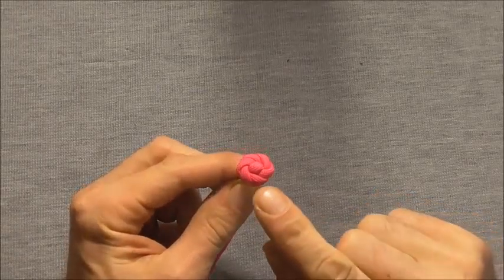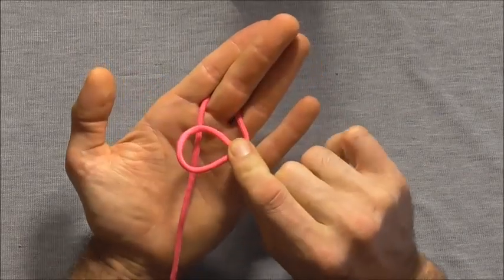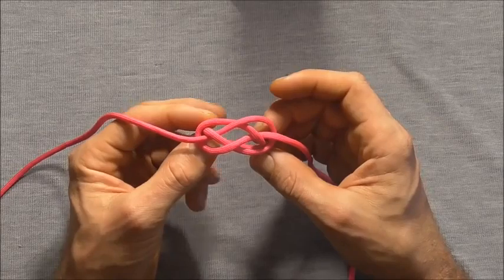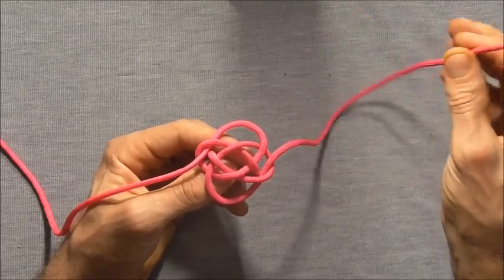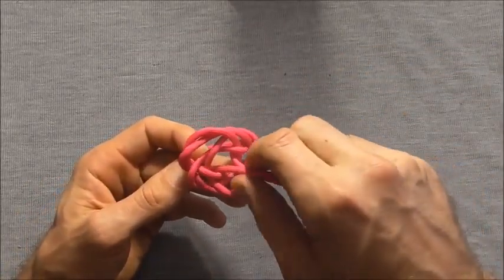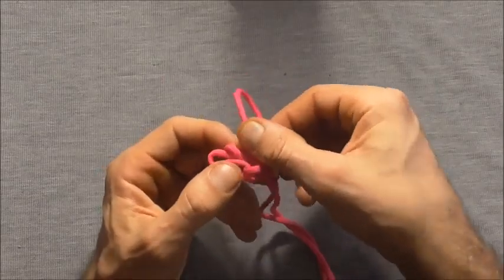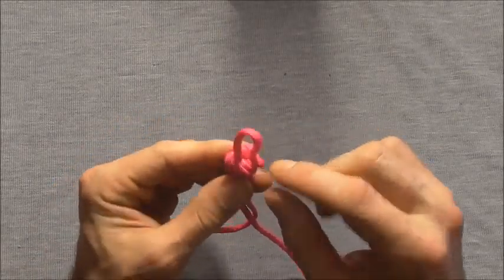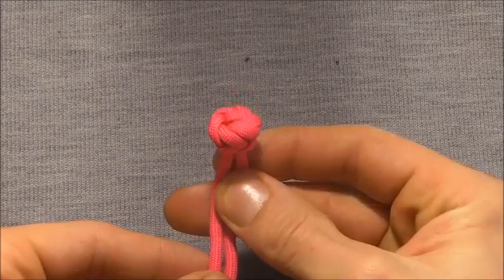Making of Crown Button Knot | Crown Button Knot Tutorial